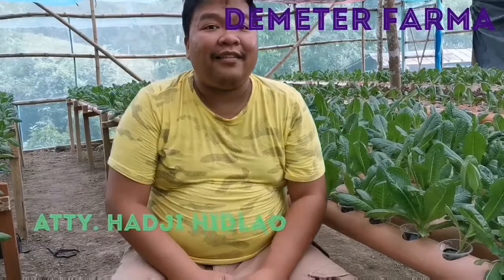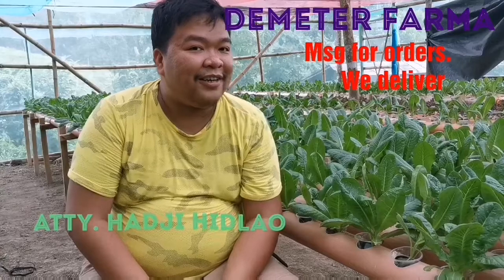Kratky Method the Demeter Way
Learn Hydroponic Farming the Demeter Way.

In this Episode, we have discussed Kratky Method. We also showed The Romaine Green Towers in their Third Week.

Watch and Learn. Enjoy